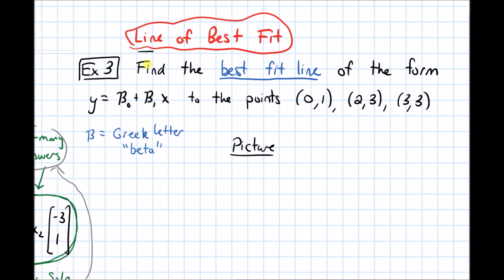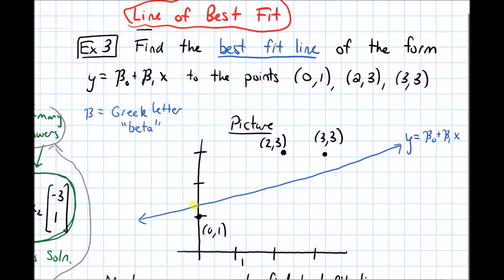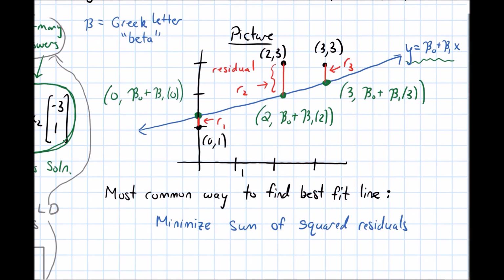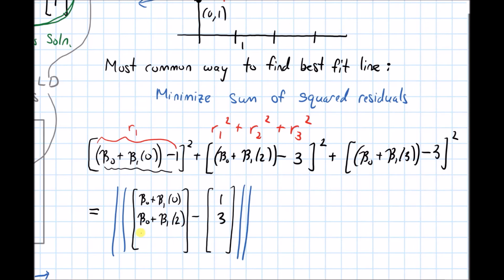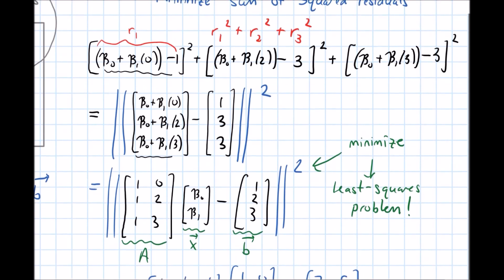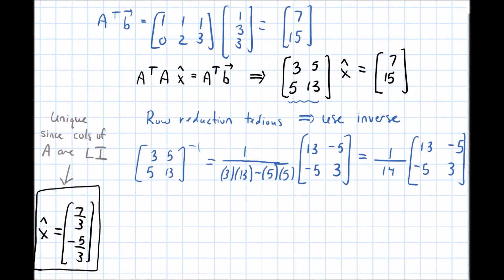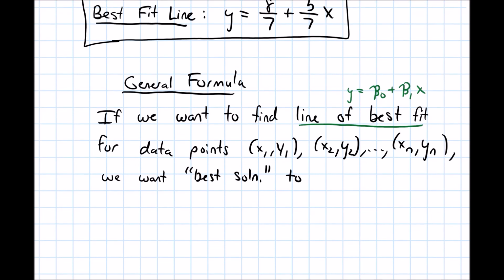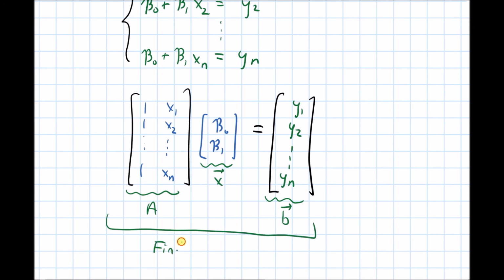6.5 Least-Squares--Line of Best Fit (Video 4)